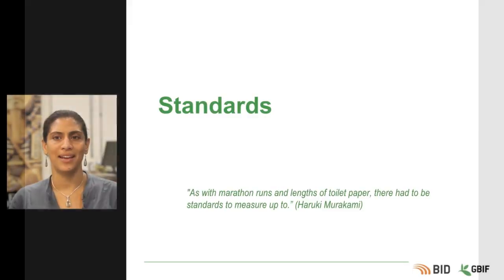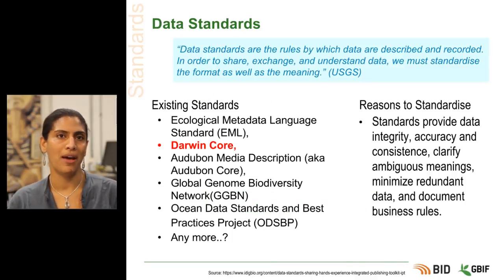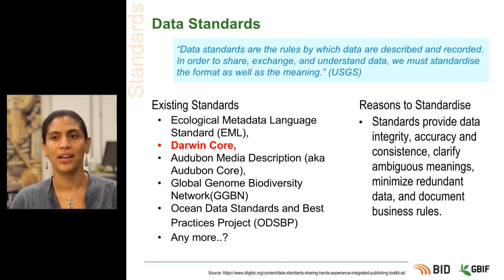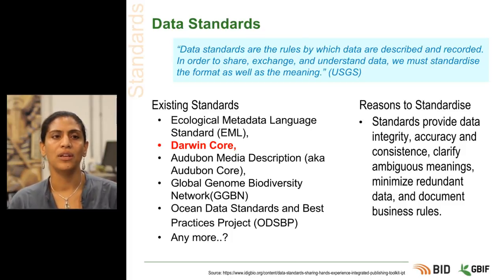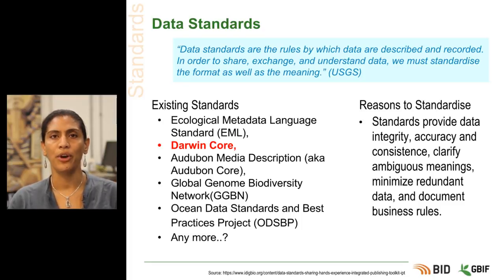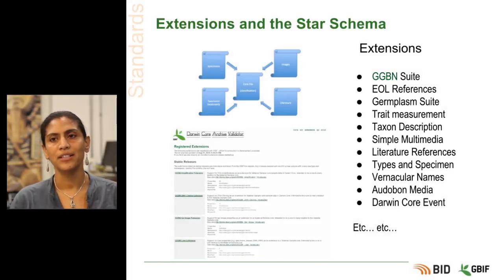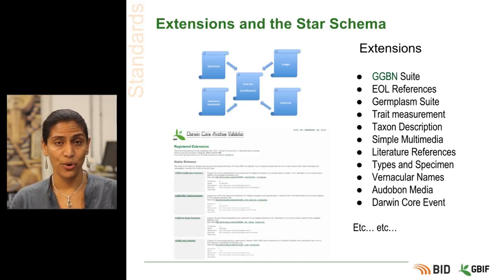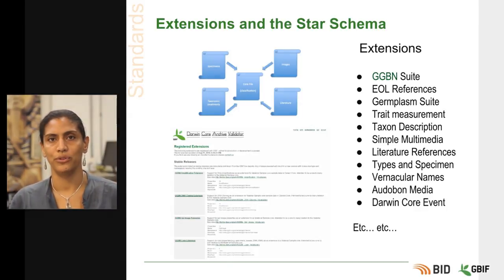BID Workshop Activity IV 03 Part 03 Biodiversity Data Standards